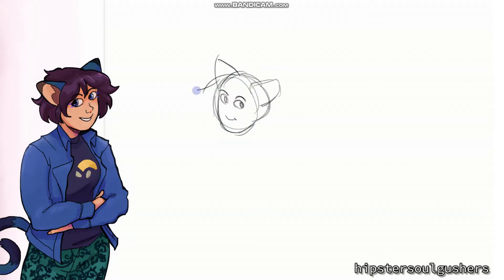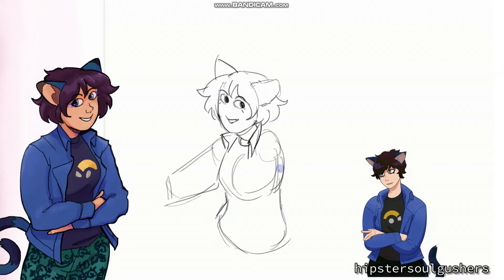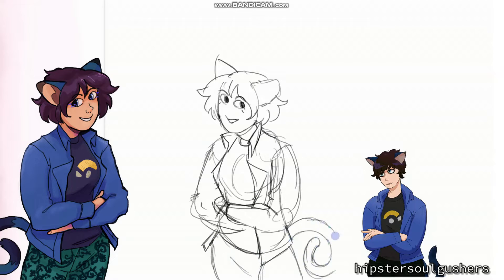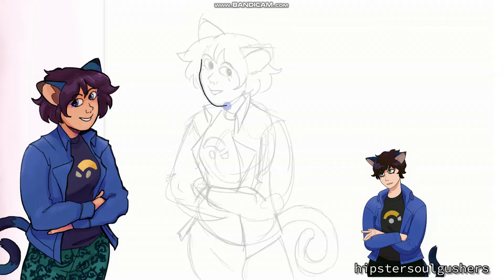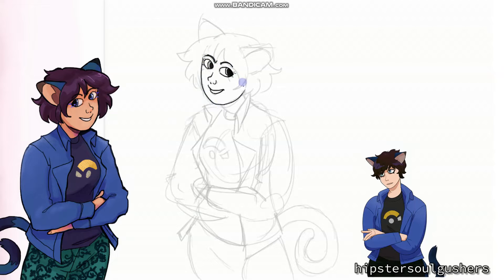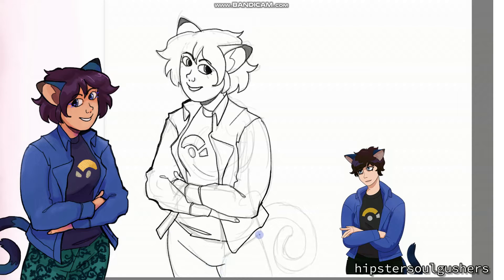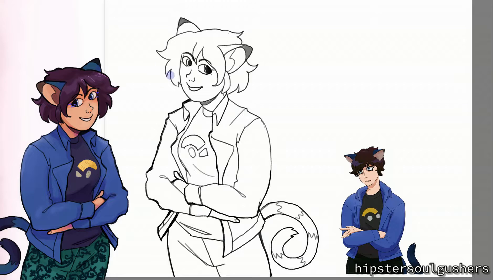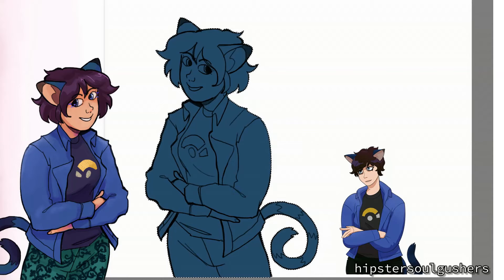Welcome to my channel!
This was a headache to do, but I know it will get easier as I continue.

Leave any tips or thoughts you have on how to improve my video quality below, I'd really appreciate it!